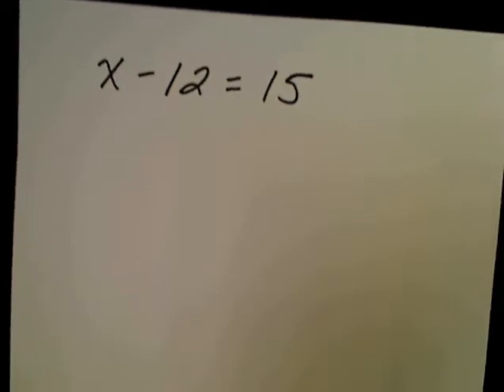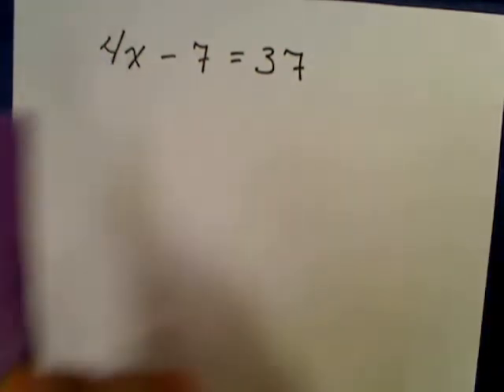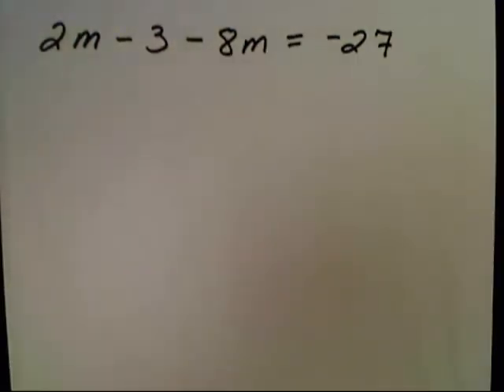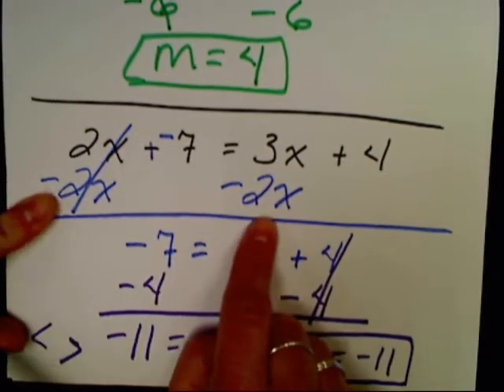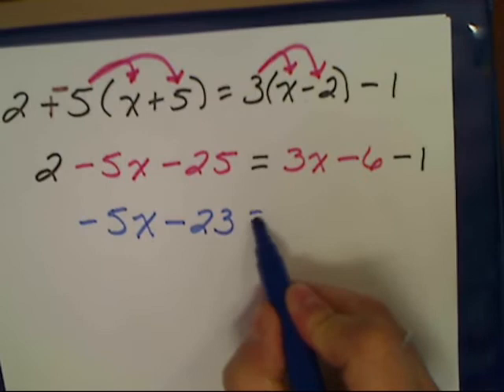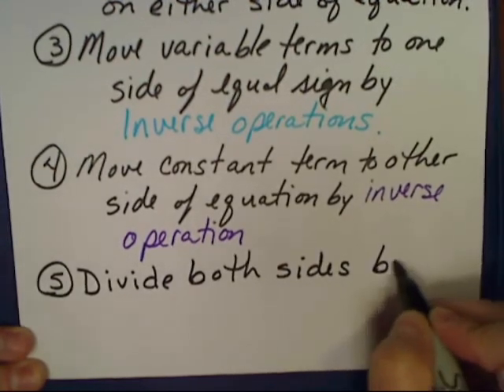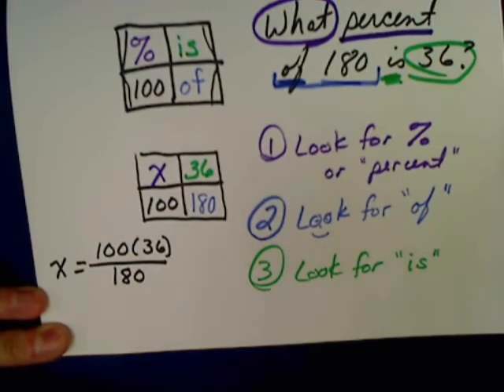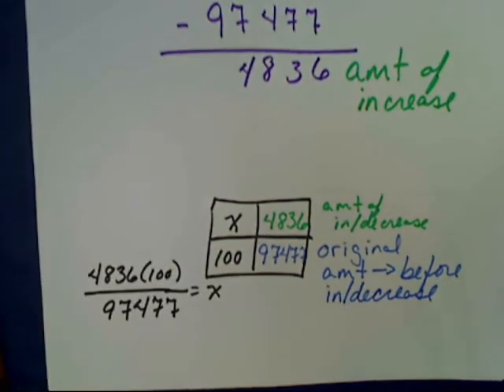linear equations and percent problems.wmv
Solve linear equations and Percent problems